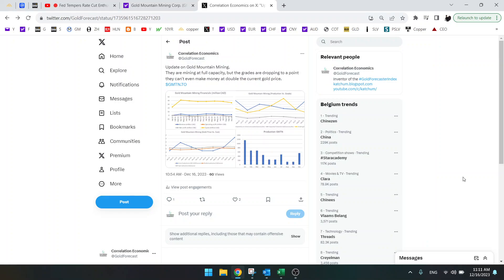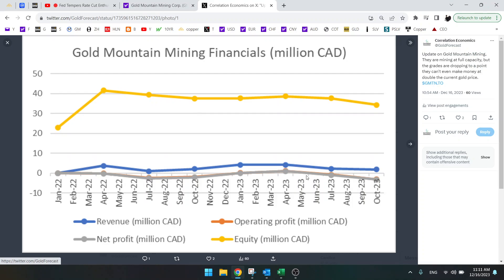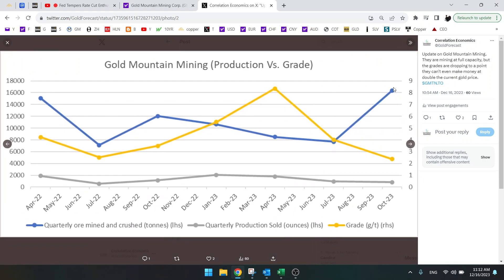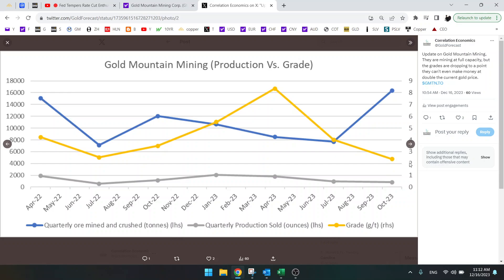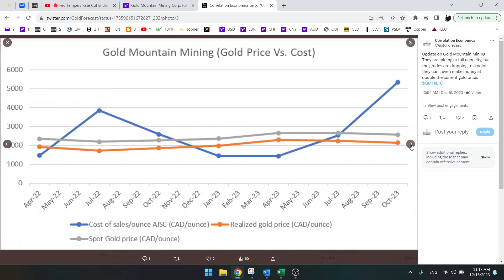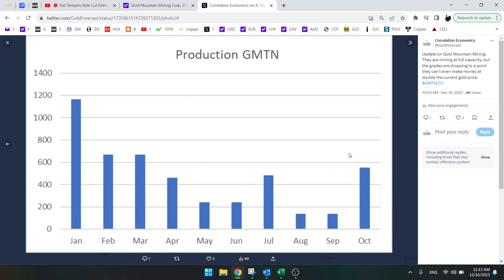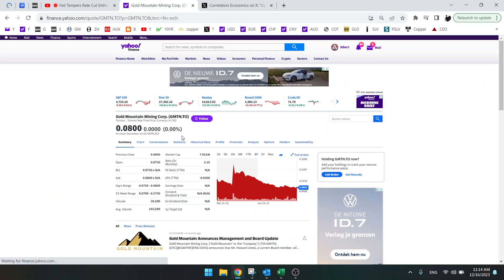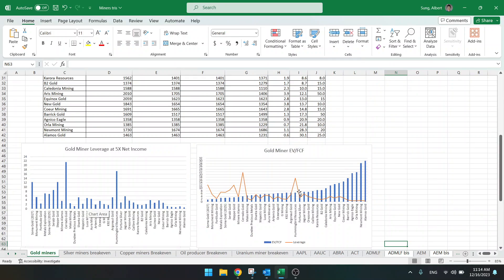Stock Screener: Ep. 370: Gold Mountain Mining (GMTN.TO): Goodbye!